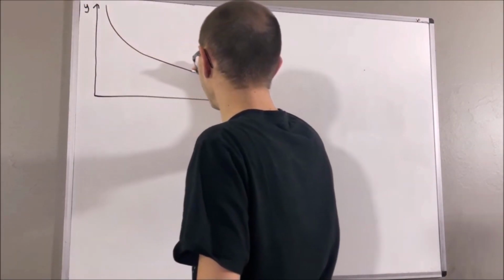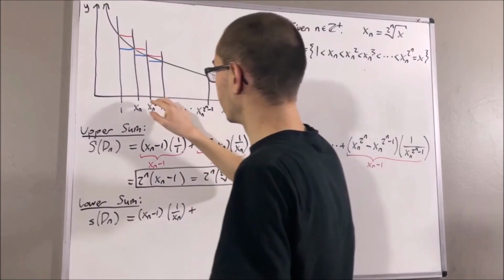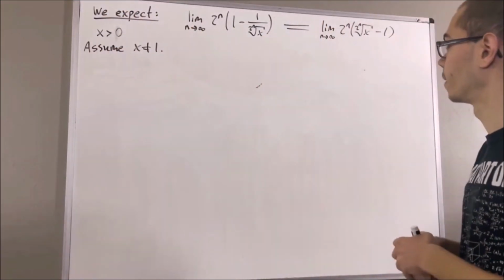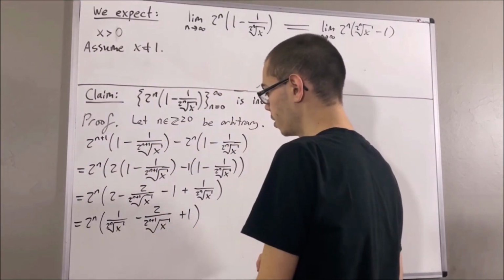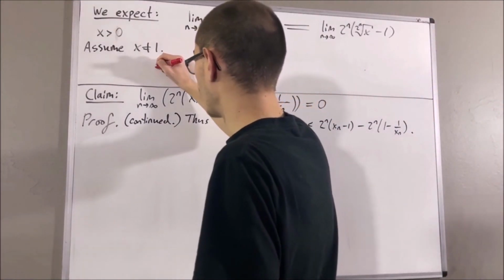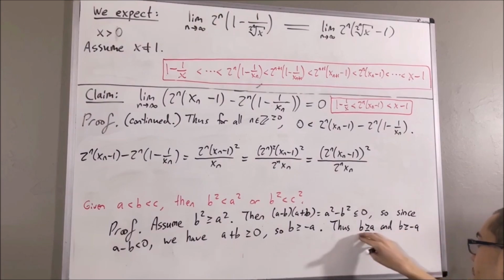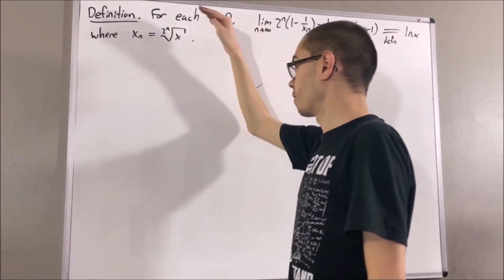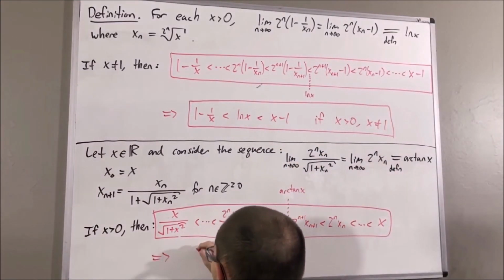An Alternative Definition of ln(x): the limit of 2^n(xn - 1) and 2^n(1 - 1/xn) (ILIEKMATHPHYSICS)